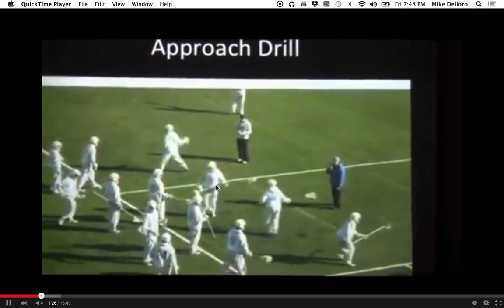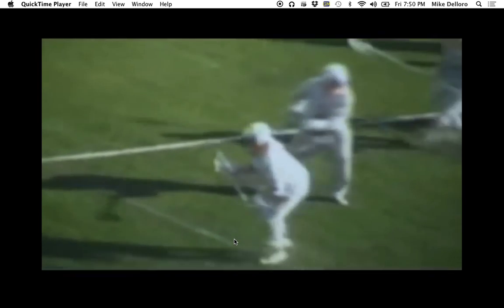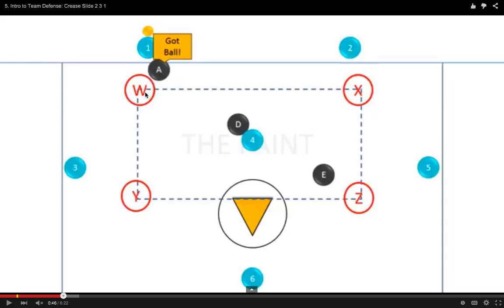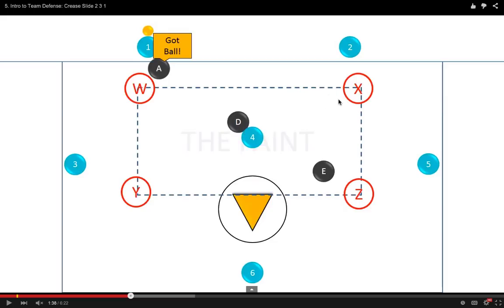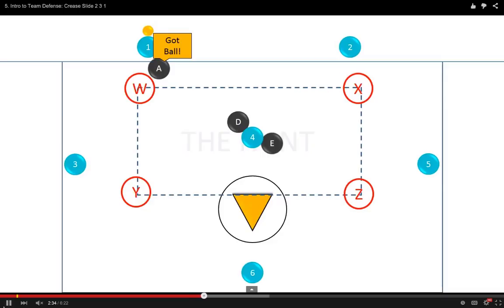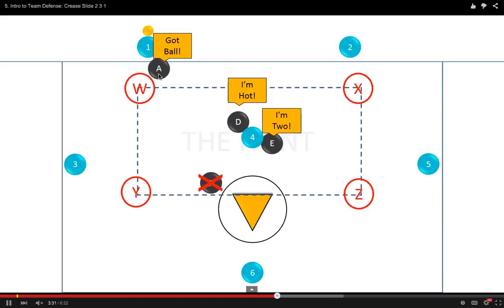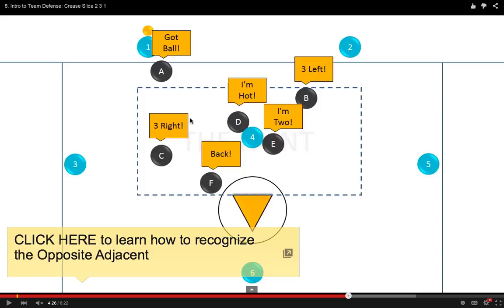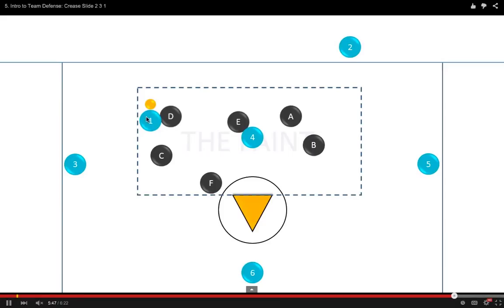Texoma Lacrosse Film Night - Defensive Essentials and Crease Slides